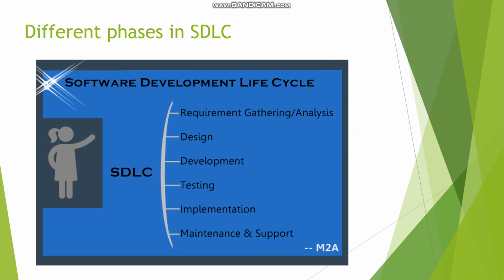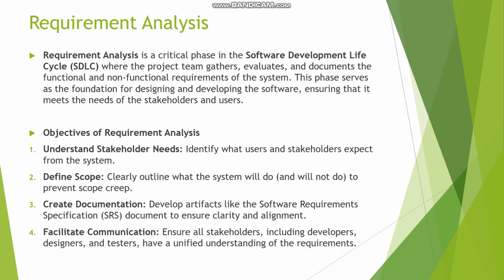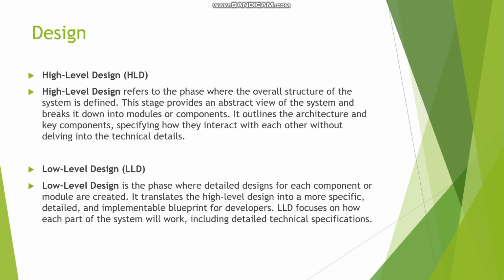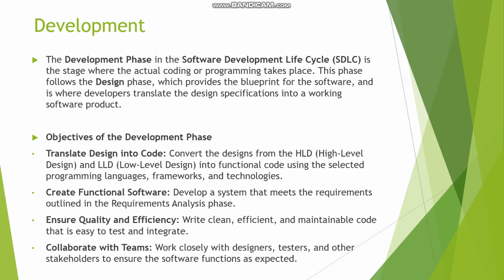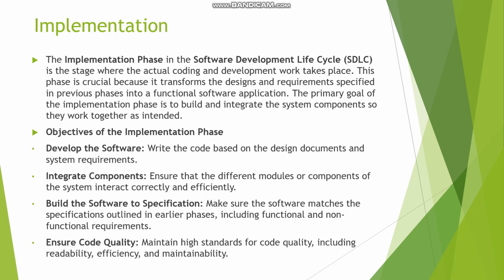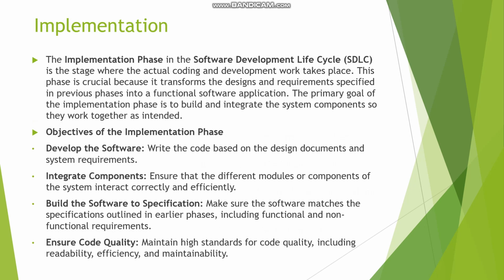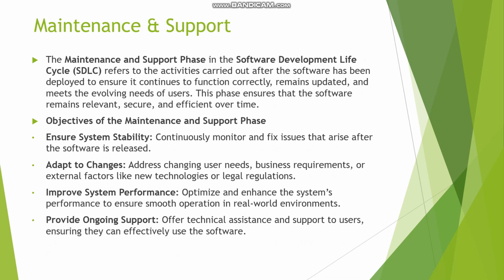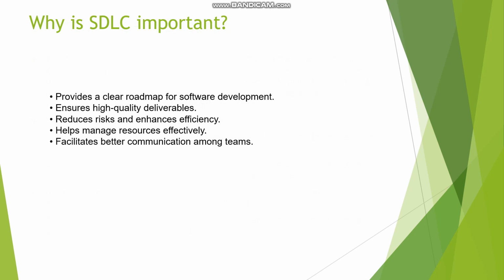SDLC | Software Development Life Cycle | Career in Software Testing | Testing Jobs | Manual Testing